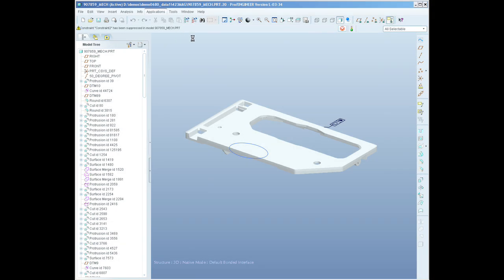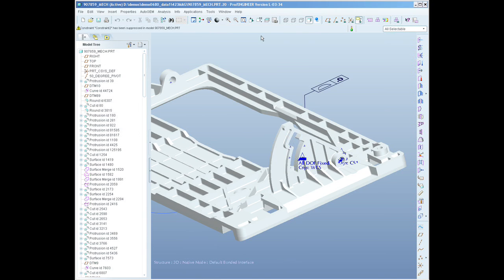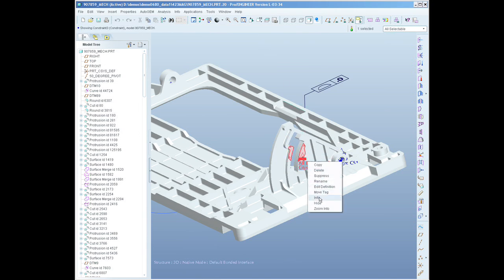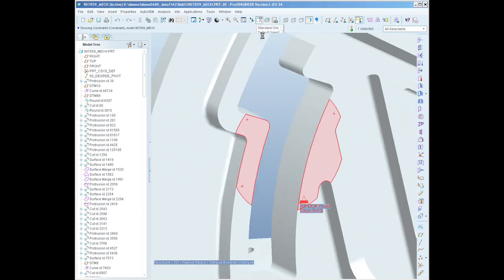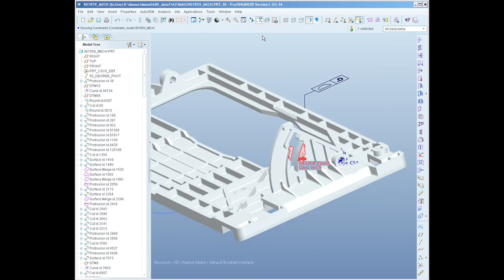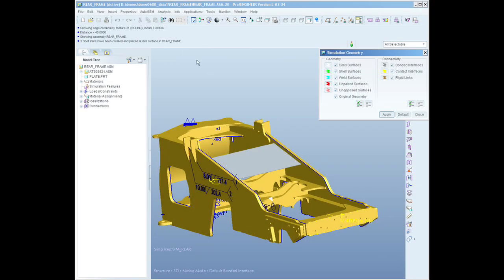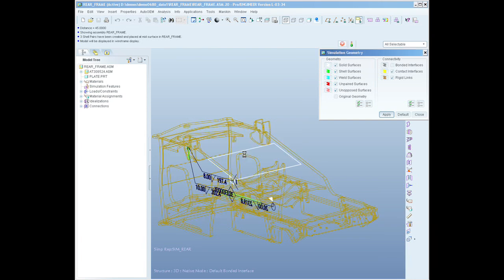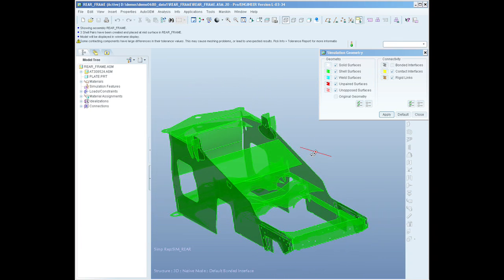Introduction to Pro/ENGINEER Mechanica - PTC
Understand structural and thermal product performance on the desktop.